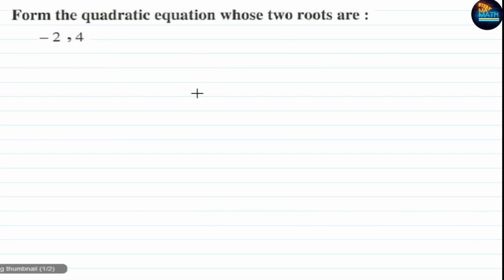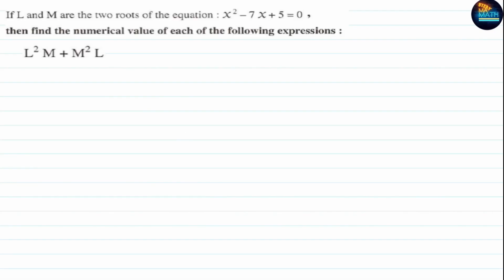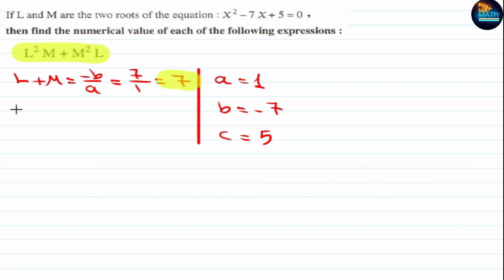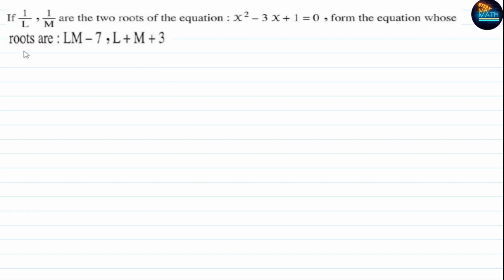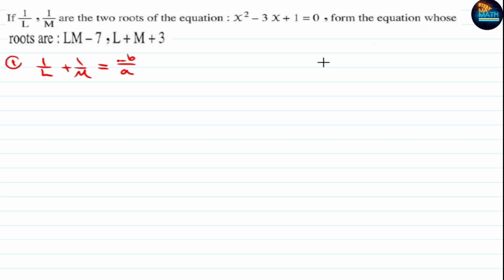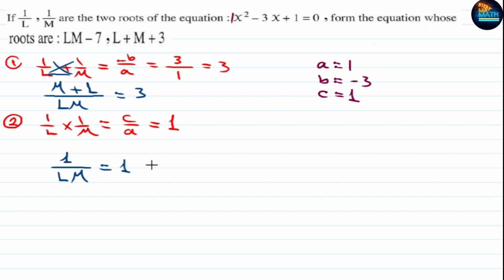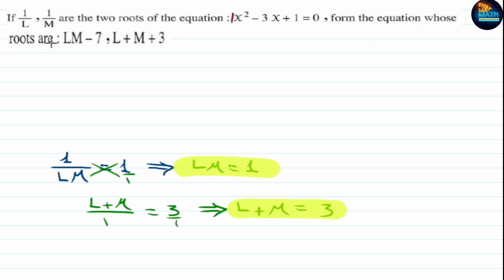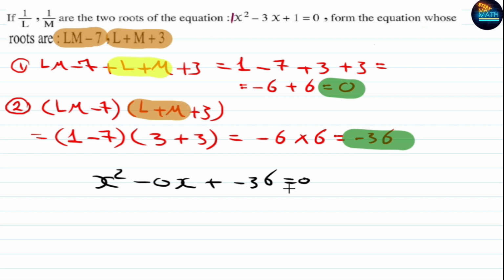لغات/ Sec1/ First Term/ Algebra/ Forming the quadratic equation whose two roots are known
Forming the quadratic equation whose two roots are known